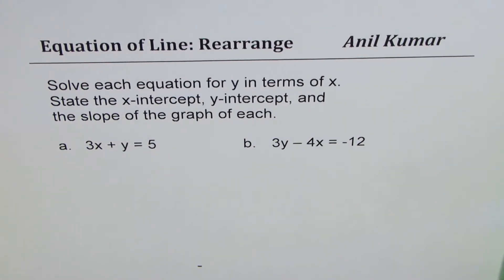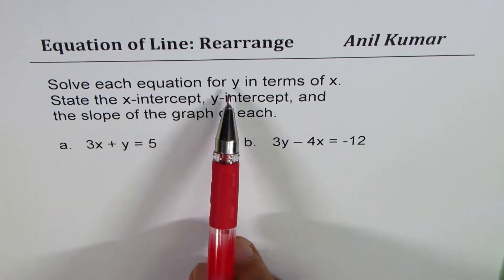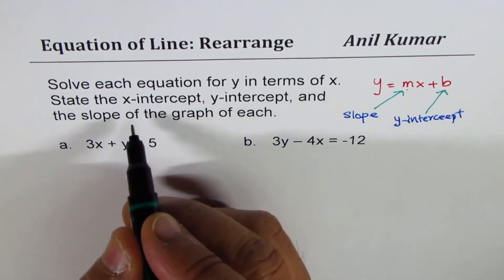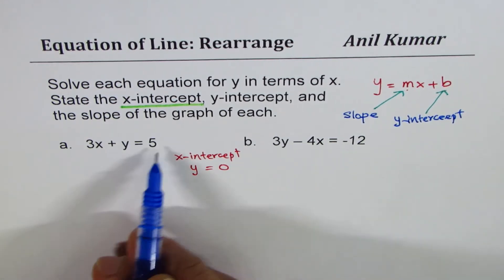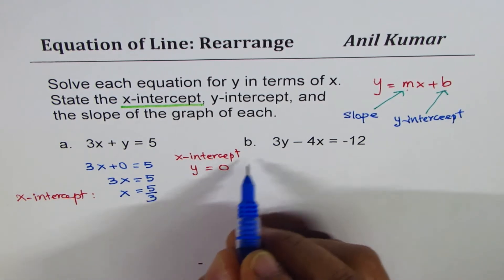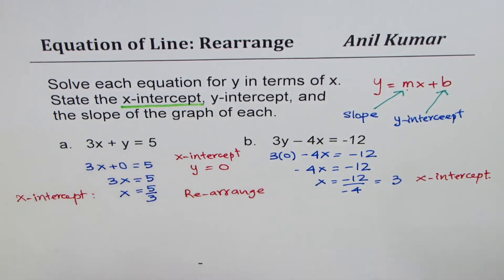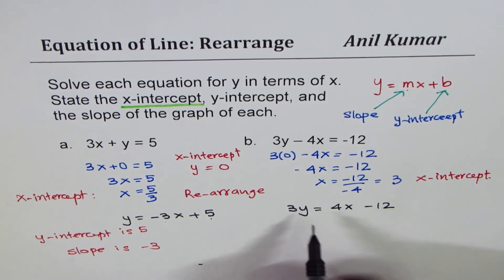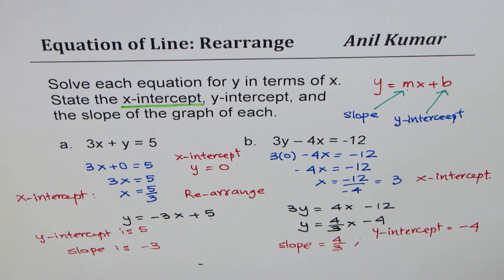Find intercepts and slope of Linear Equation 3y - 4x = -12